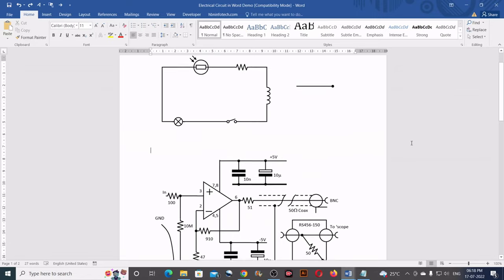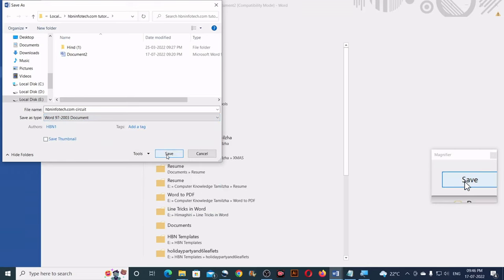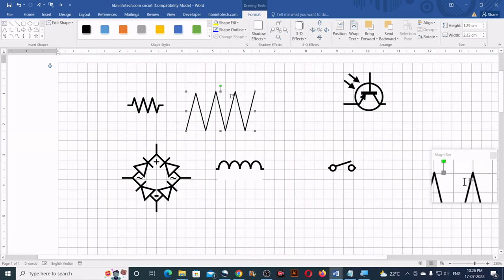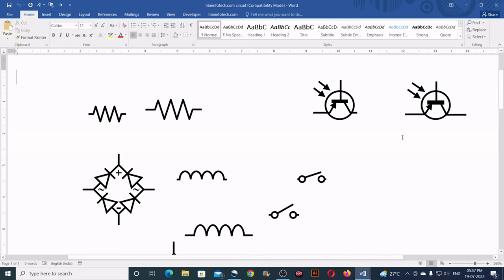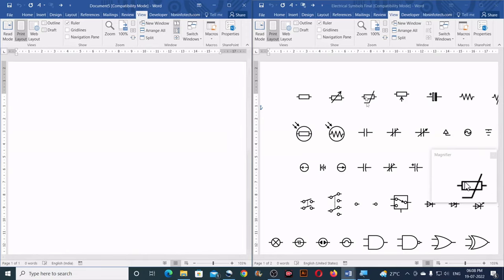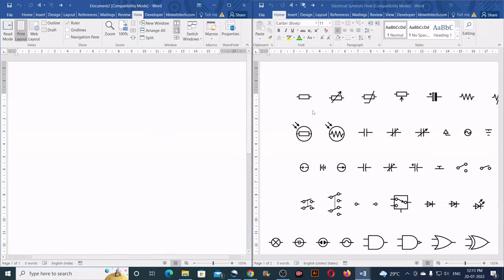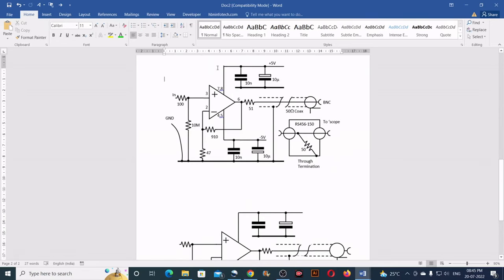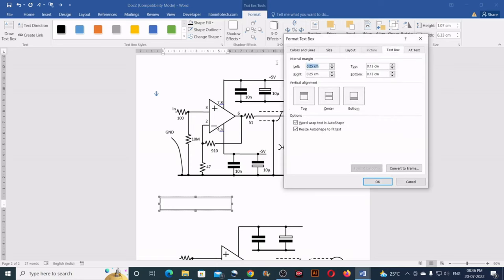How to draw Electrical Circuit and Electrical Symbols in Microsoft Word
In this tutorial you will learn How to draw Electrical Circuit and Electrical Symbols in Microsoft Word. These symbols and circuit diagram are completely created in MS Word using shapes, line and arcs.

Using this drawing technique you can change the size, rotate and adjust the location or position of a electrical symbols as per your requirements in Microsoft Word. So to learn this advanced secret technique watch this tutorial without skipping this video till the end.